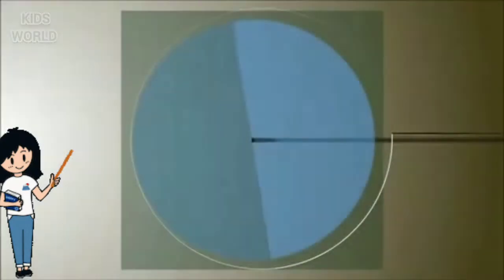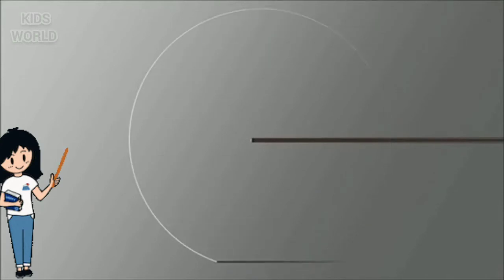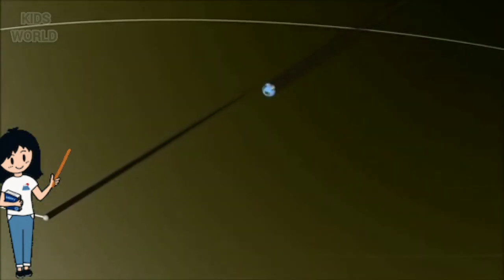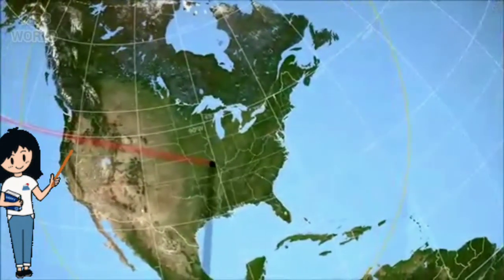why does the eclipse move from west to east |scientific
Move from West to East Because Earth rotates on its axis from west to east, the Moon and the Sun (and all other celestial objects) appear to move from east to west across the sky.